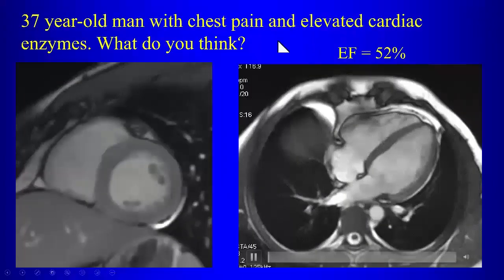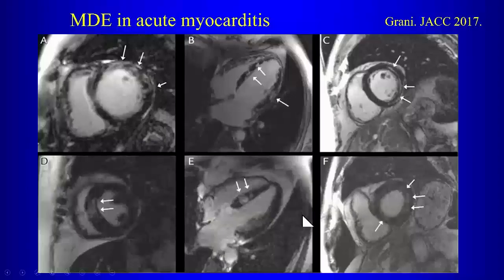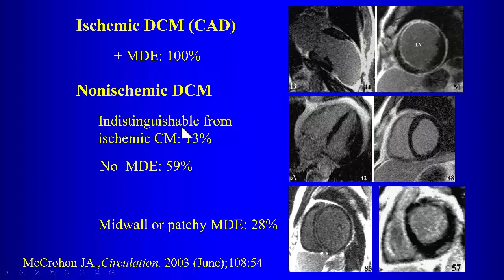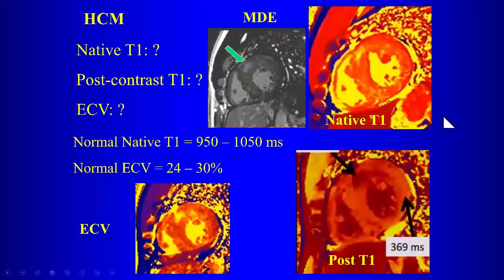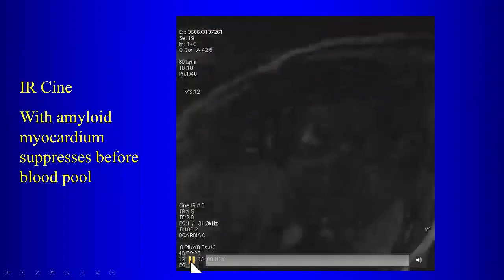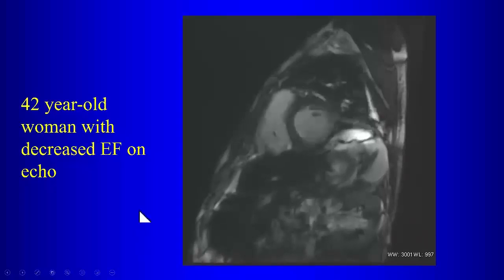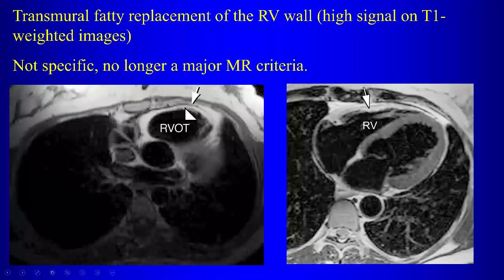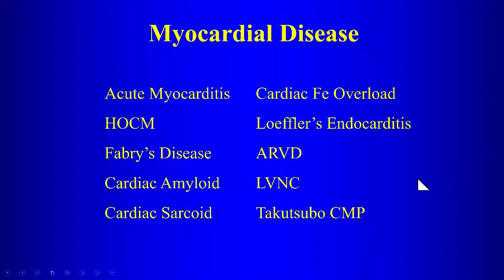7 Myocarditis and cardiomyopathies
MRI of myocarditis and cardiomyopathies